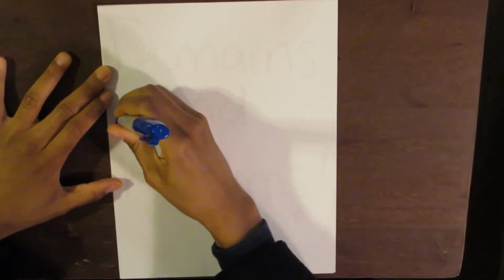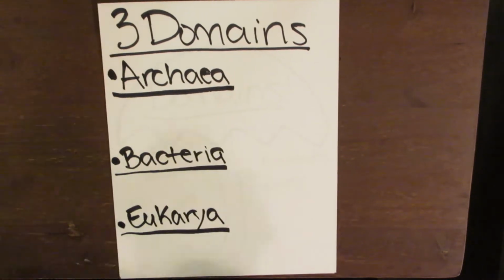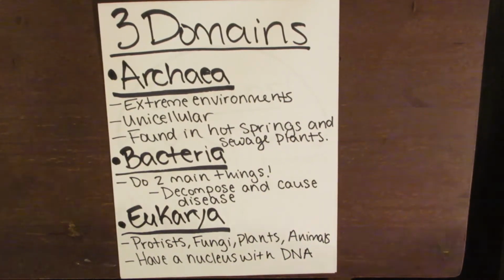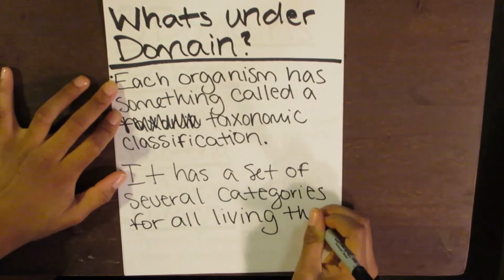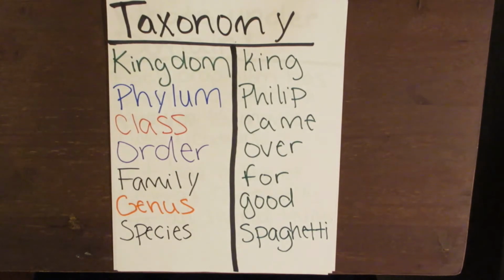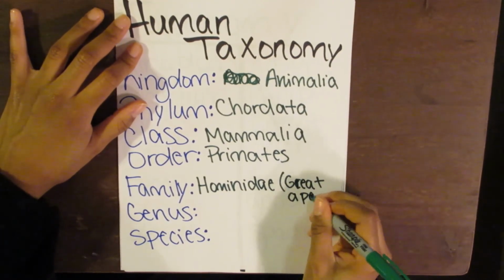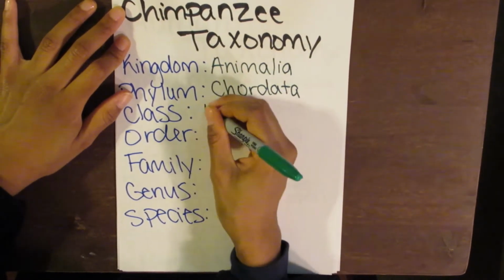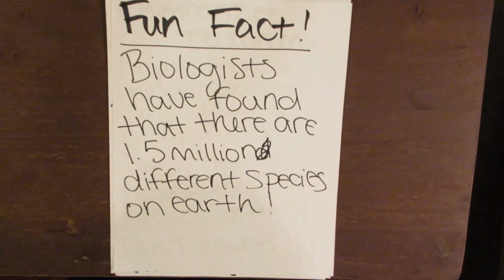Domains and Kingdoms